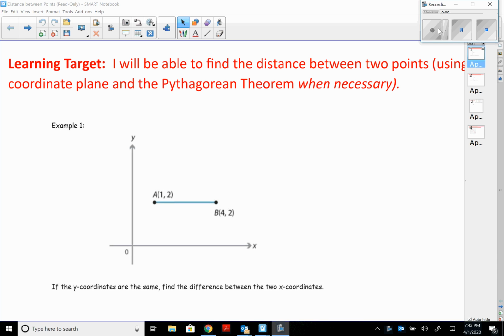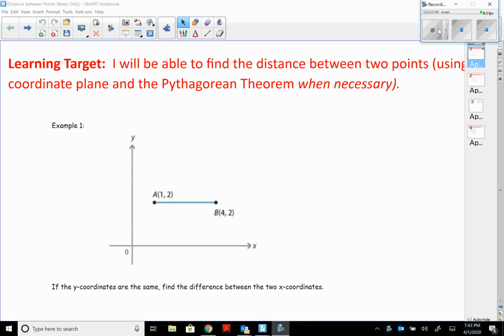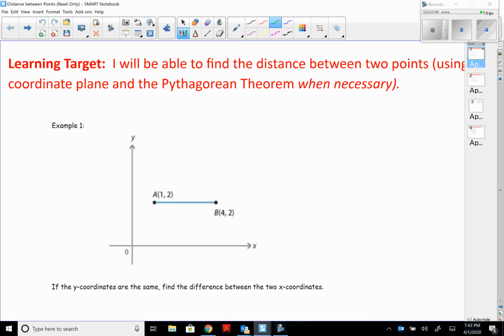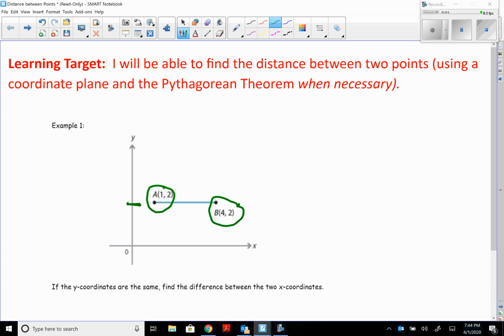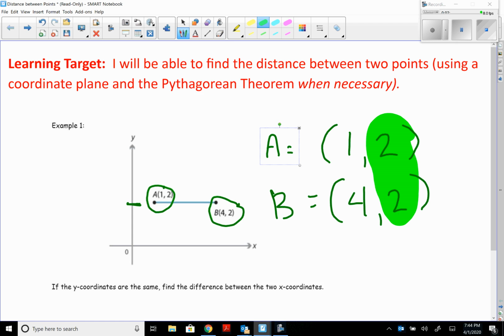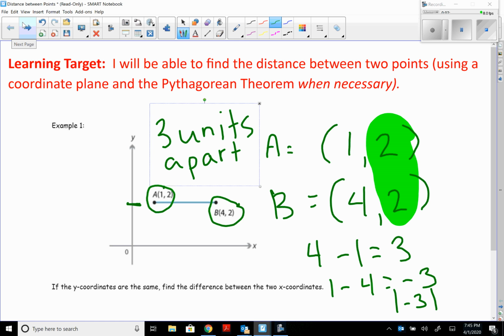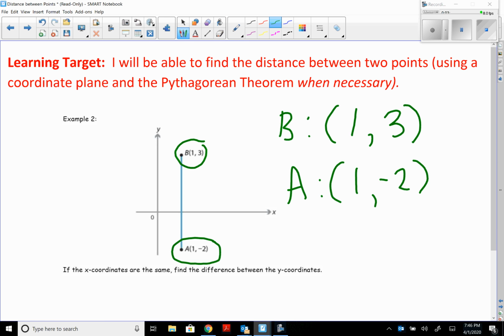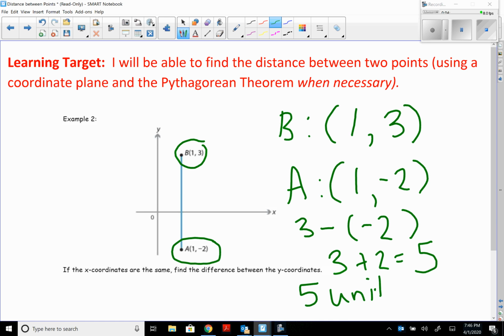Distance Between Points Examples 1 and 2